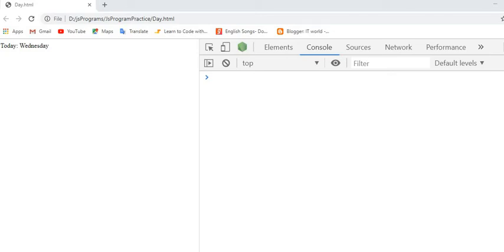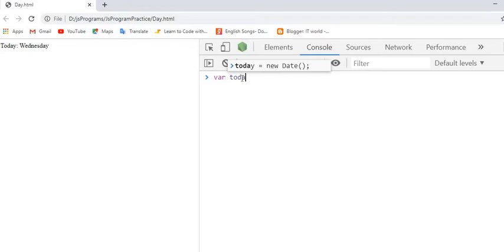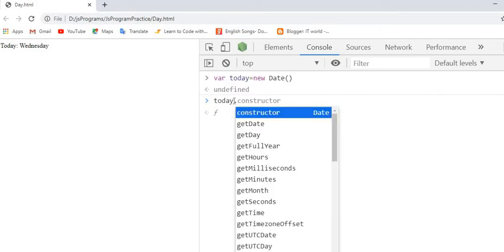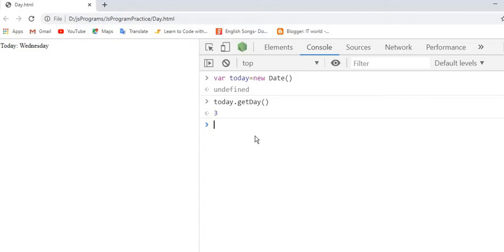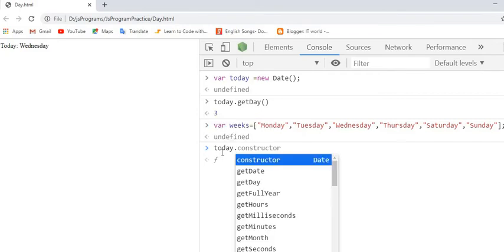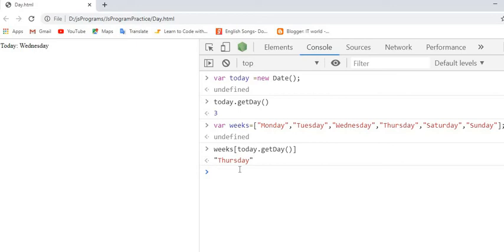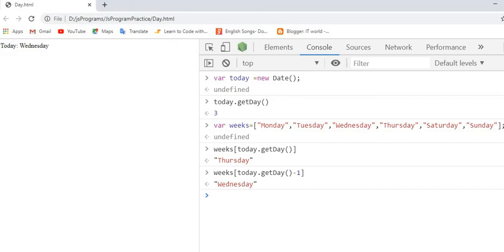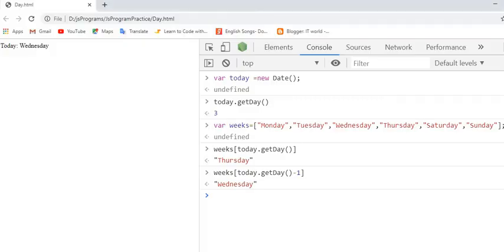How to get name of day using Date() object in javascript.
Here you'll learn how to get name of the week(day) by Date() object